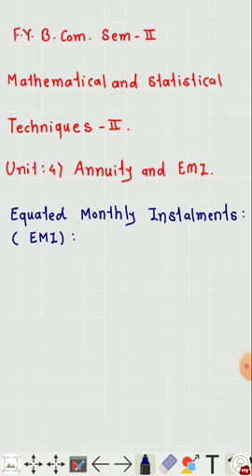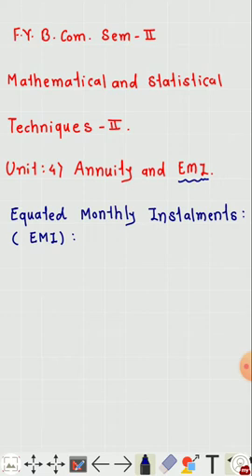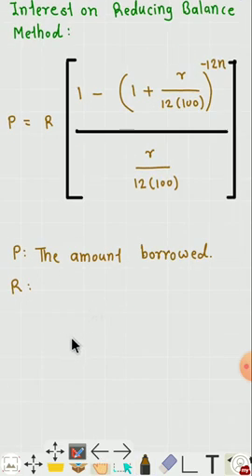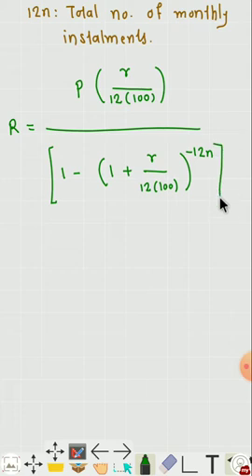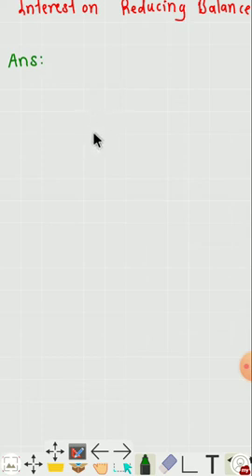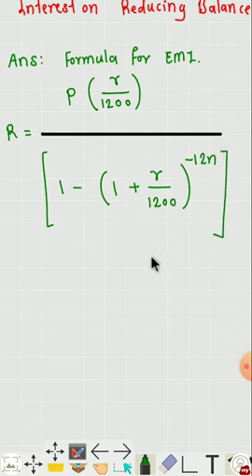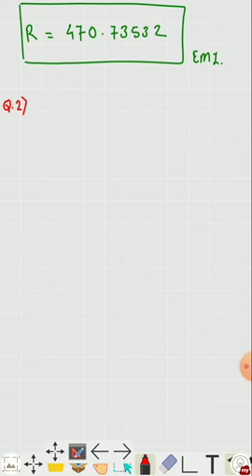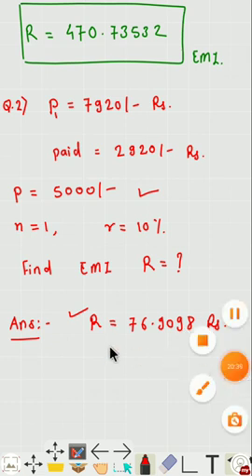Unit-4) Equated Monthly Installments. EMI.